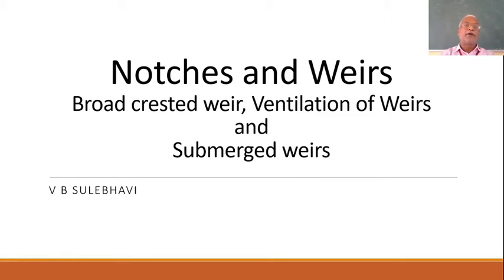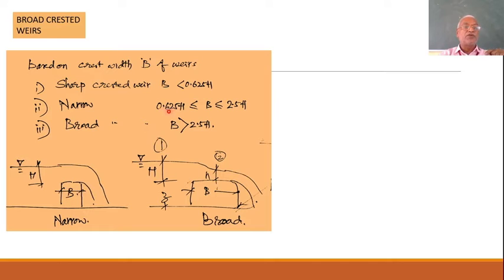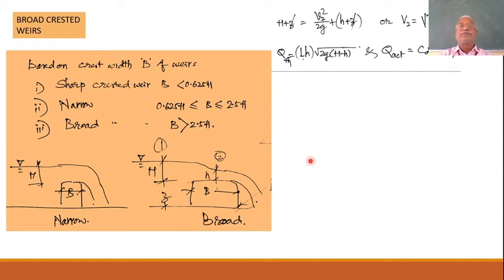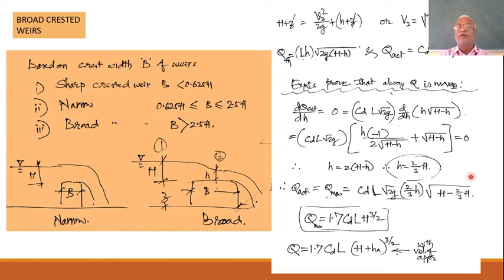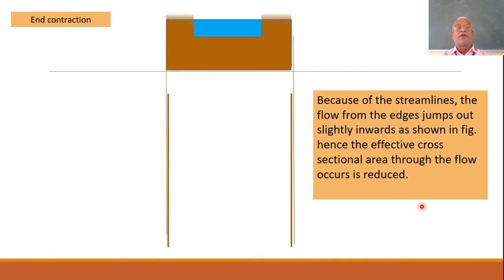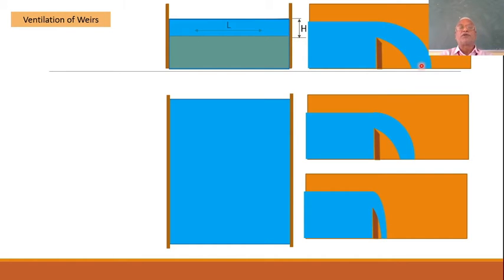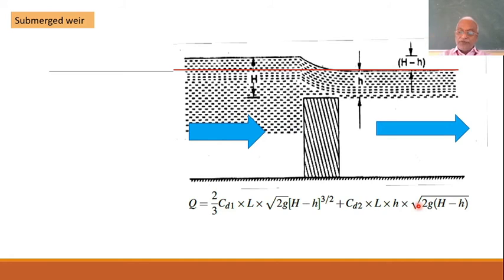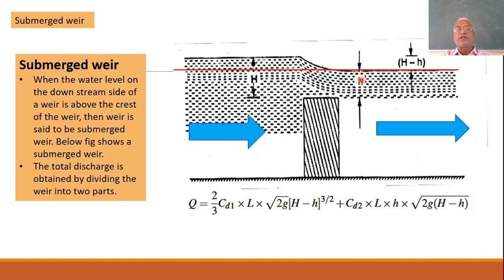Notches and Weirs part 3